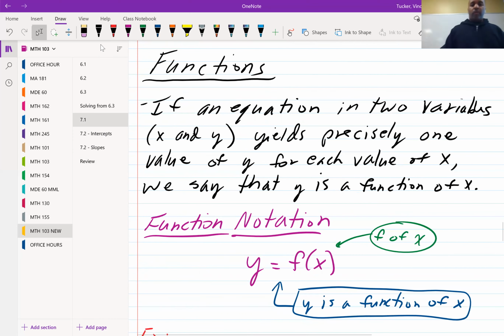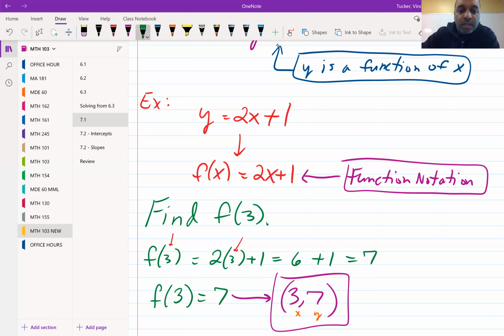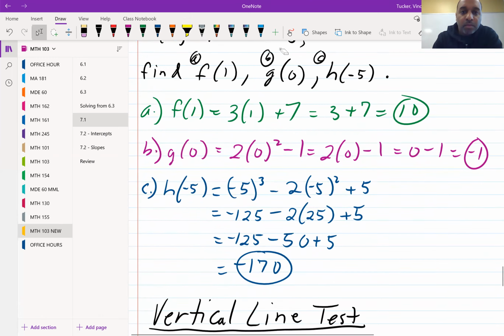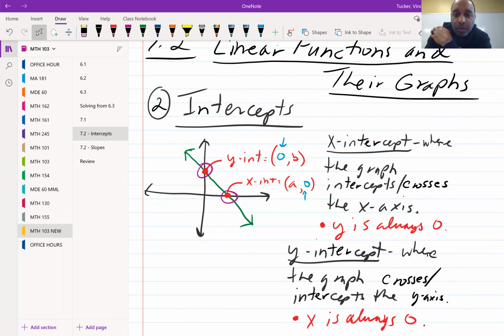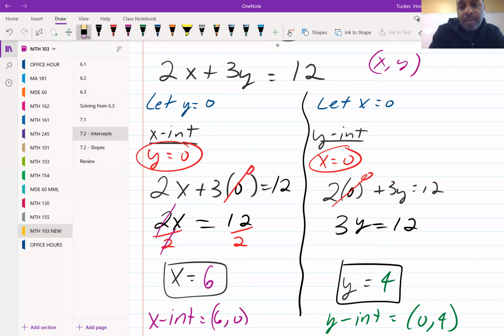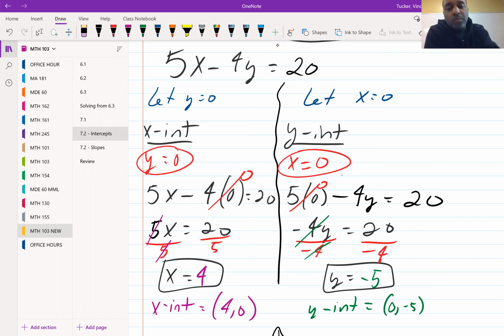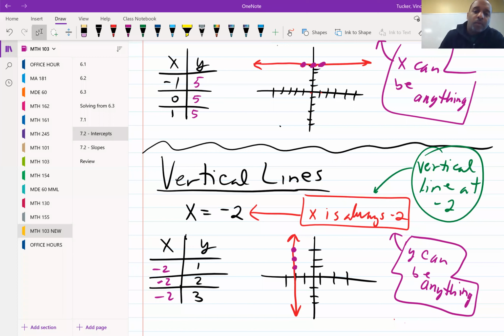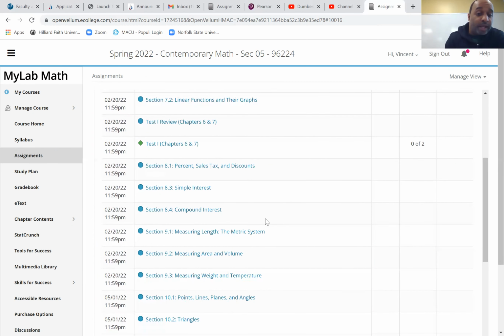Contemporary Math ~ Class Lecture ~ 2/1/22